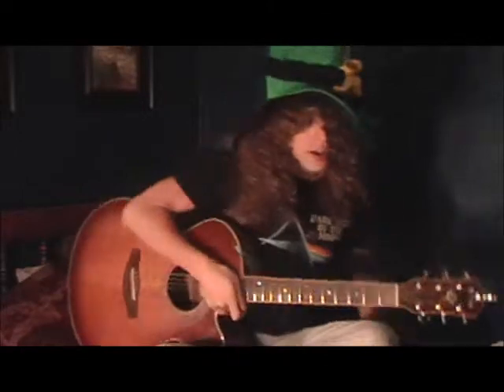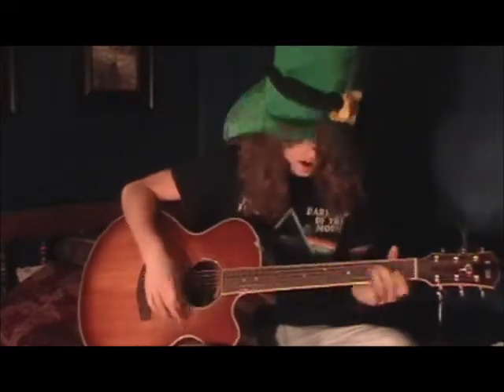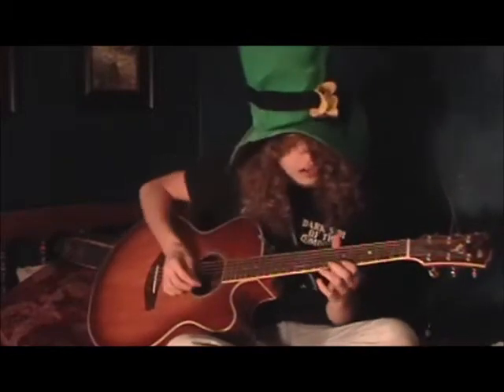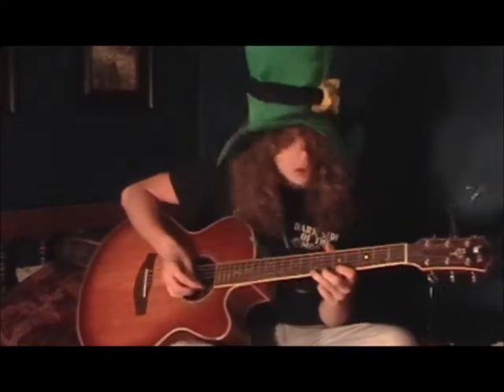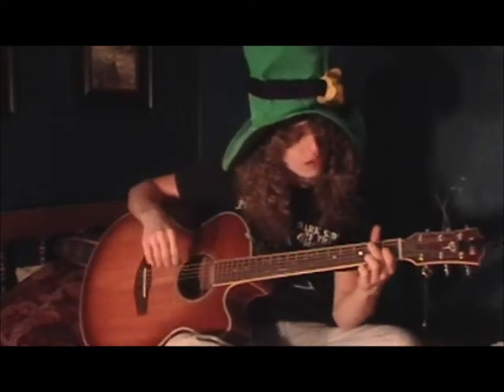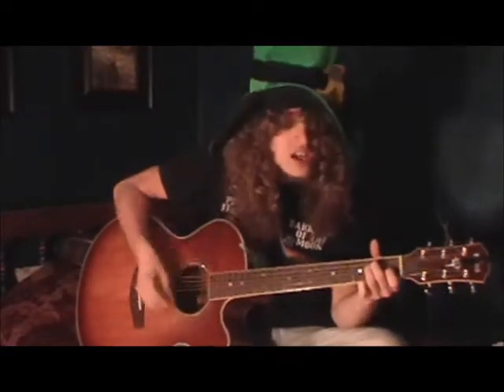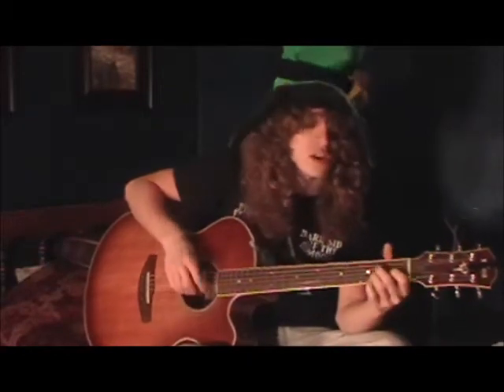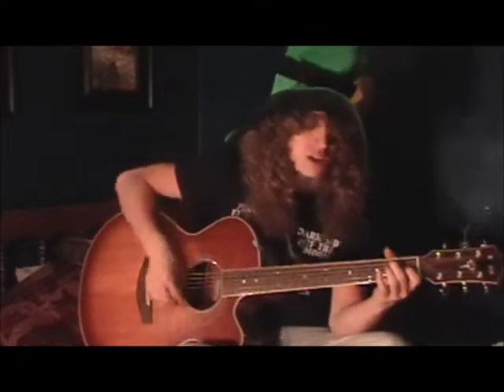How to play "No rain", by Blind Melon [Tutorial]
ACTUAL SONG COVER STARTS: 6:00 This is a video lesson on how to play "No Rain", by Blind Melon.

CHORDS:
E   E
[E  D   E  D ]x2
E    D   A   G   E       E   D  A   G   E
E   D   E   D   E   D   E   D  E   D   E  D

e.t.c.